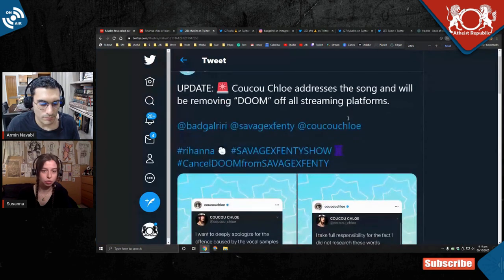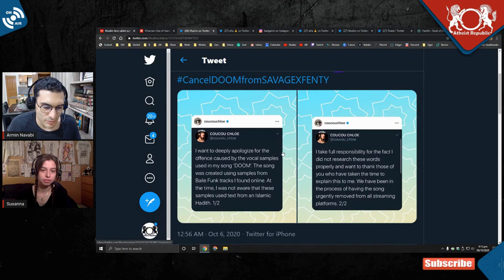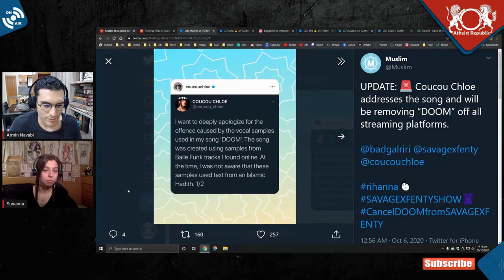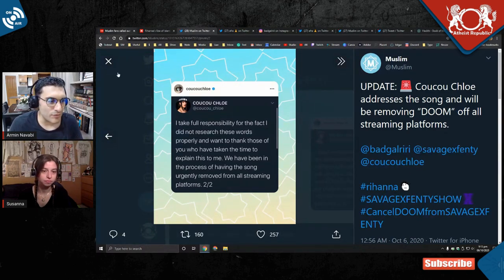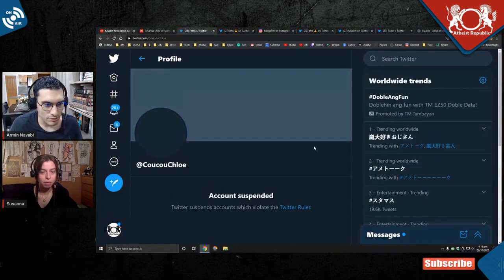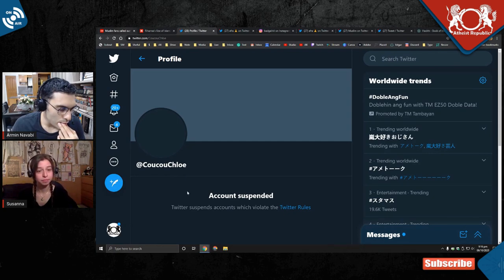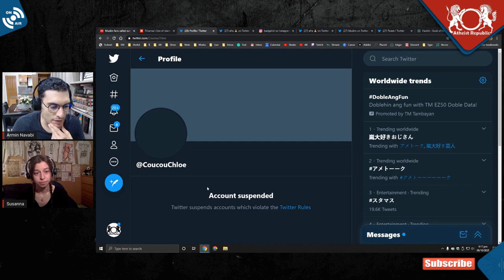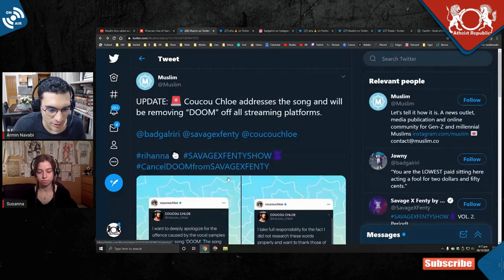Coucou Chloe Apologises for Use of Islamic Hadith in a Track Played at Rihanna’s Fenty Show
🤫 We also have crypto wallets for people who want to donate anonymously
🎤 If you can’t support us financially, consider leaving us a message of support here, and we’ll play it on the Atheist Republic Voicemails podcast

🎧 Listen to this podcast on iTunes, Stitcher or your favourite podcast app